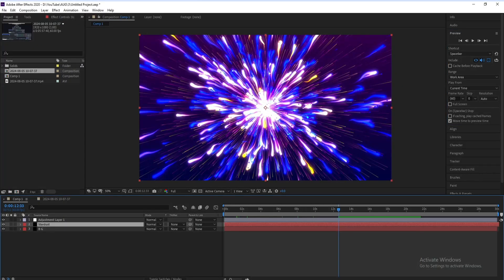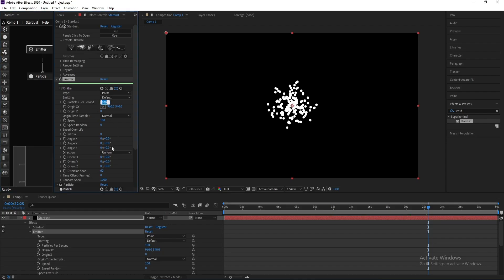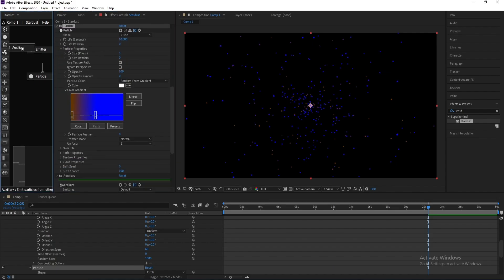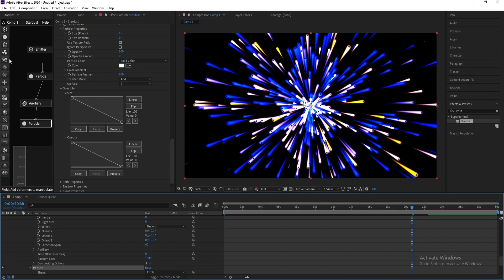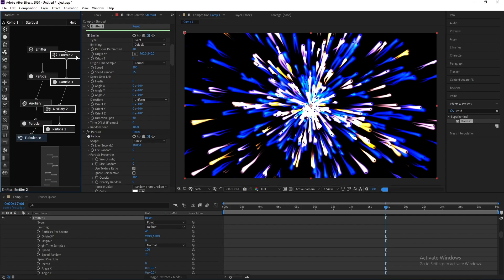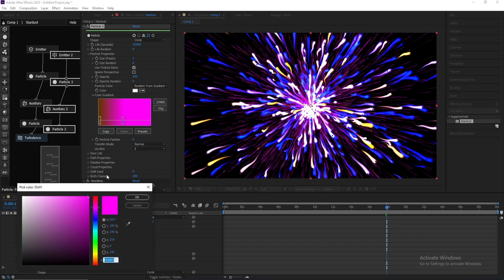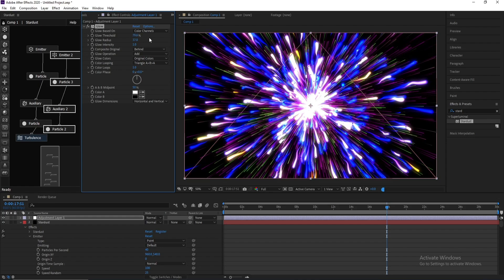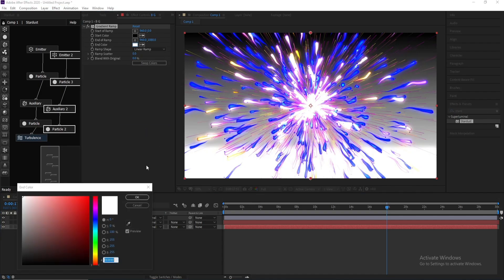Particle explosion - Stardust Plugin - After Effects Tutorial